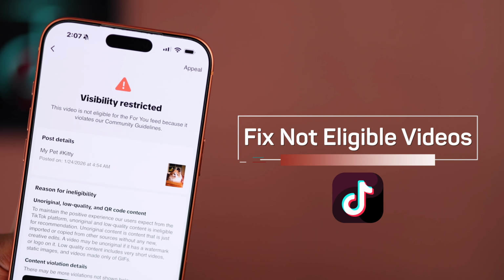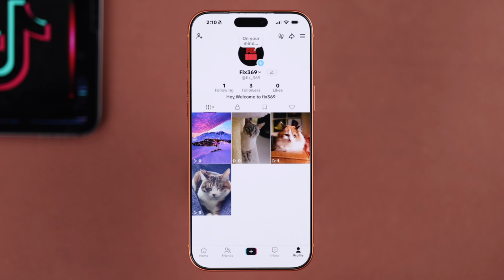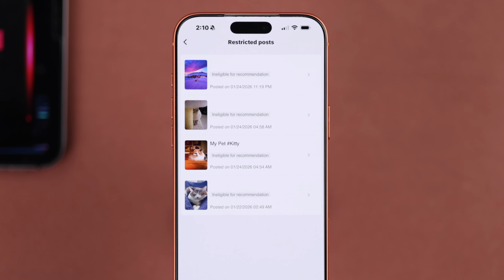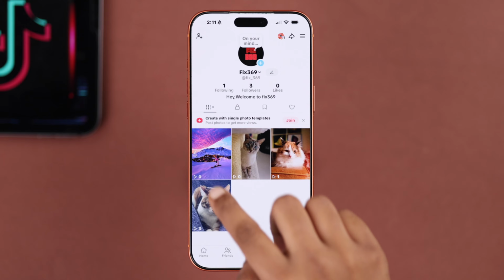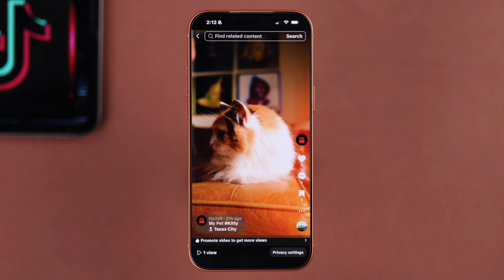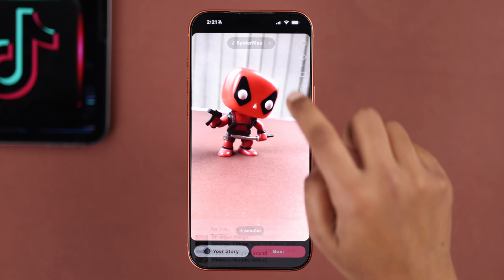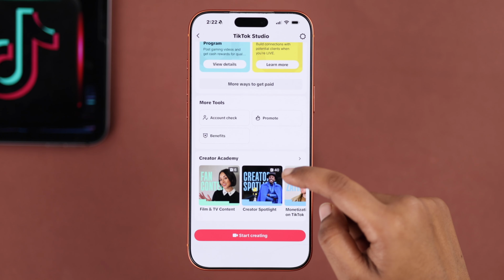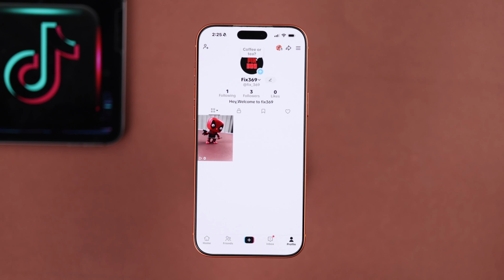How to Fix Not Eligible for the For You Feed on TikTok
Not sure how to fix it when TikTok keeps showing the “Not eligible for the ‘For You’ feed” message or restricting your video visibility in 2026?

TikTok may limit your content due to issues like:

• Warning about violating the Original Content policy
• Video not authorized for the For You feed
• “Sorry, looks like you are not eligible” message
• Content not following TikTok Community Guidelines

In this video, we’ll show you how to fix this “not permitted” issue on TikTok, so you can improve your content visibility and make your profile eligible for future monetization.

0:00 Intro: How to Fix Not Eligible Video on TikTok
0:18 Check and Delete the Restricted Video
1:17 Follow the TikTok Community Guideline